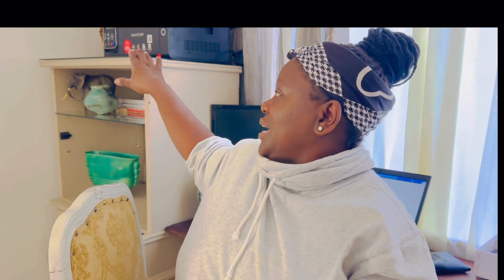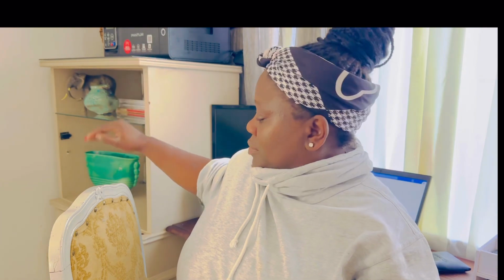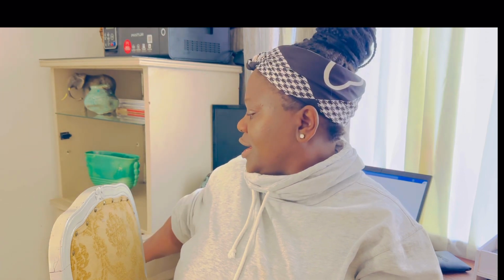Home office update with Vintage pieces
Home office update

For any collaborations , inquiries and questions